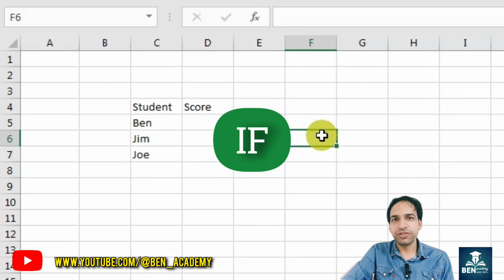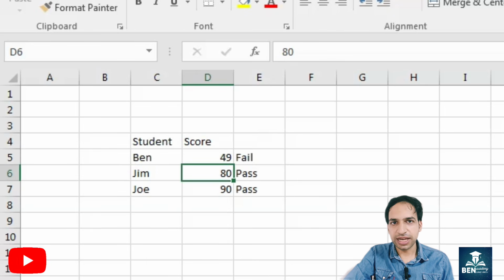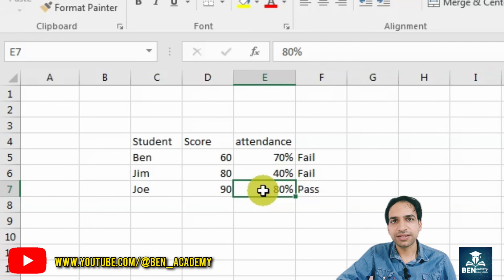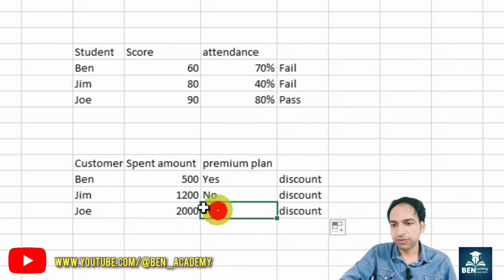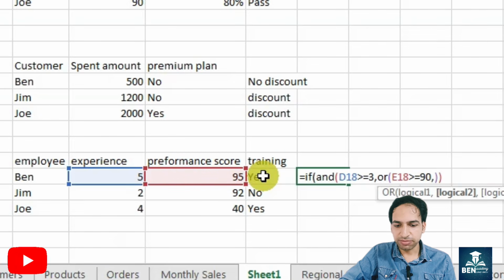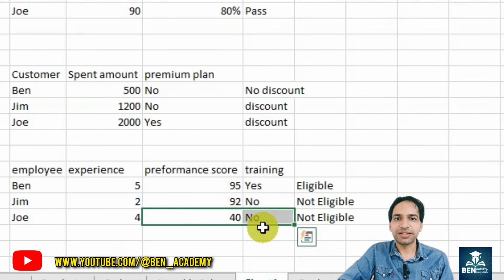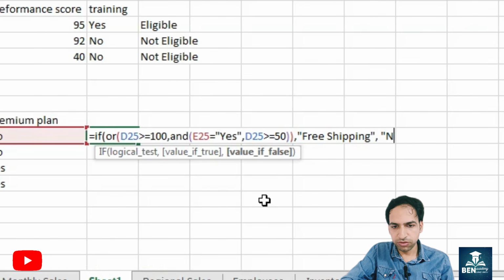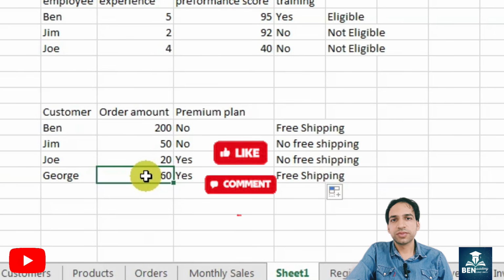Excel IF + AND + OR: Combine Multiple Conditions Easily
In this video, we'll learn how to combine IF, AND, and OR functions in Excel to create smarter formulas and make decisions based on multiple conditions.
We'll start with the basics and then build more advanced combinations using practical examples.
You'll learn how to:

✓ Understand the IF function
✓ Use AND when all conditions must be TRUE
✓ Use OR when at least one condition must be TRUE
✓ Combine IF + AND
✓ Combine IF + OR
✓ Combine IF + AND + OR
✓ Nest AND inside OR and OR inside AND

By the end of the video, you'll understand how these three functions work together and how to build your own logical formulas in Excel.